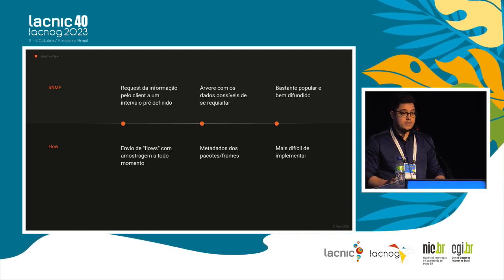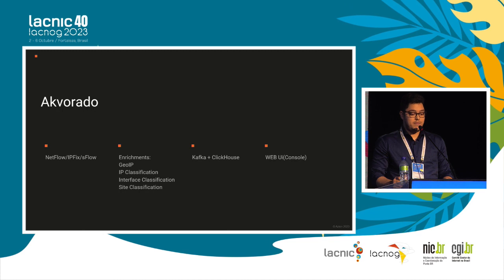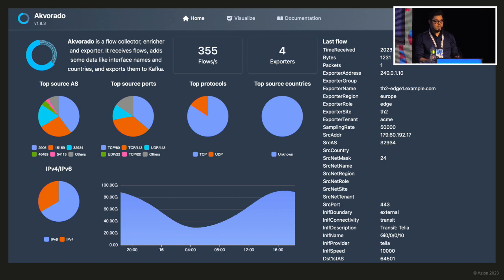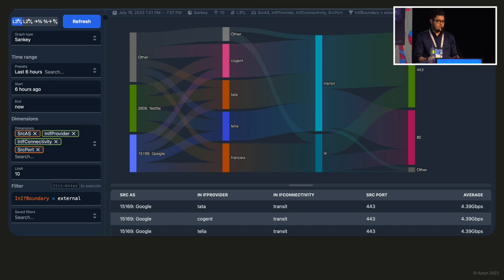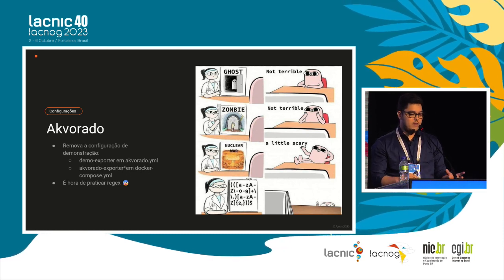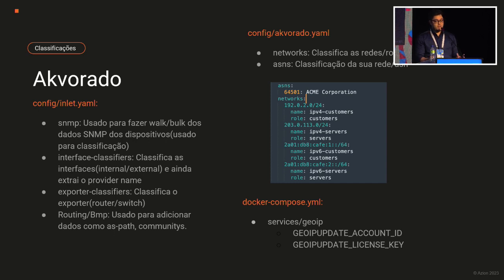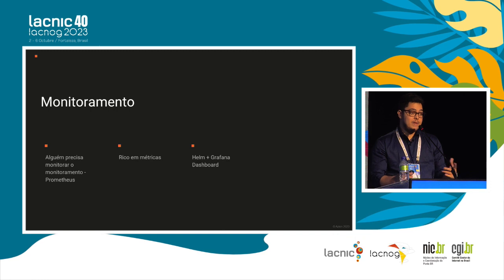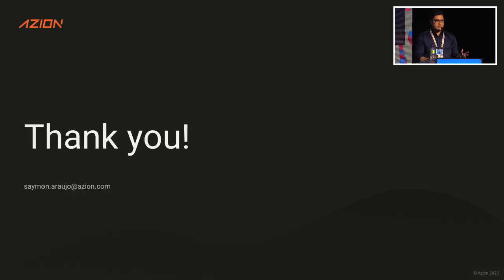Akvorado - Flow Collection and Analysis